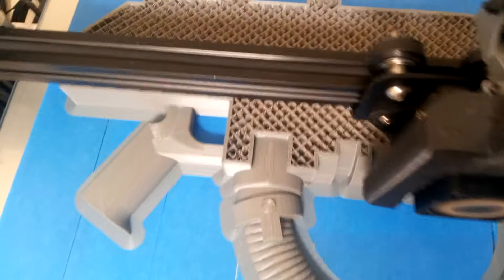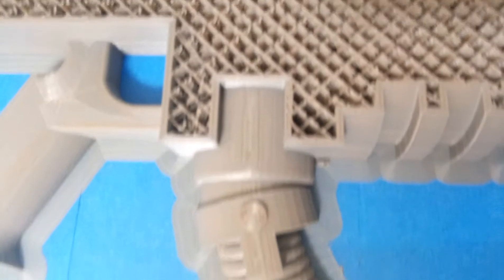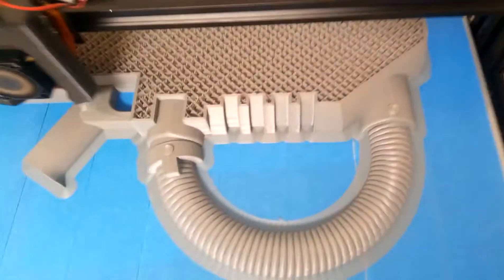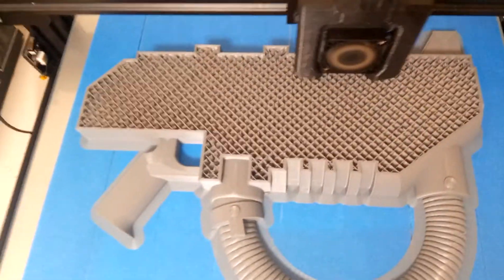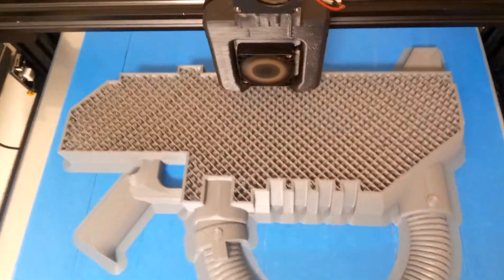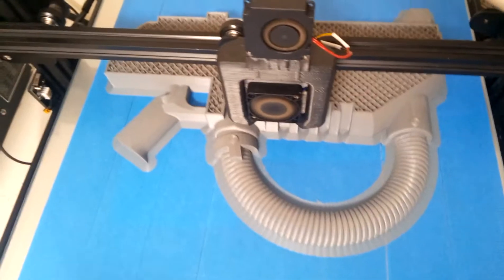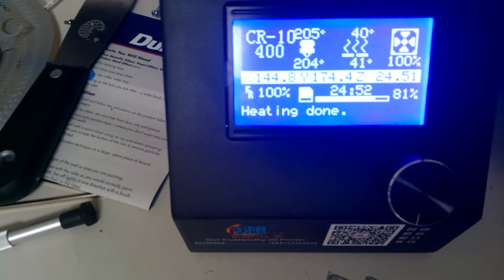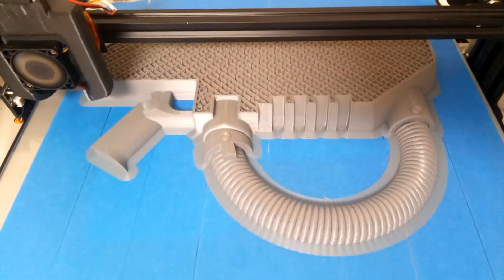showing the printer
just want to explain the ins and outs of 3d printing in its most basic form